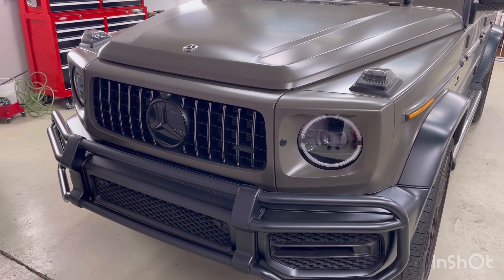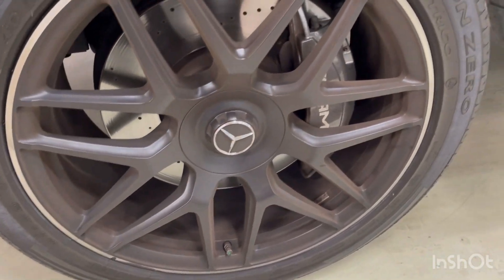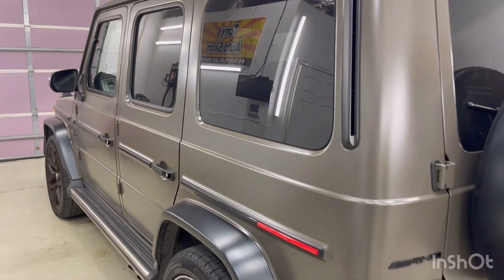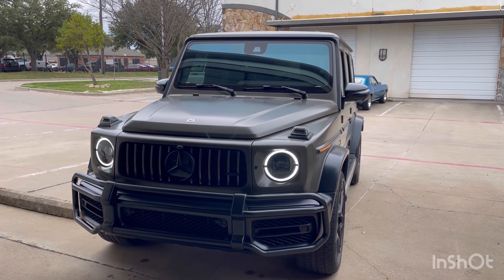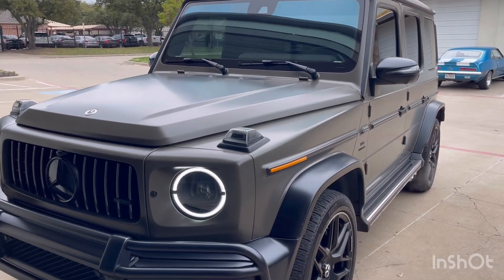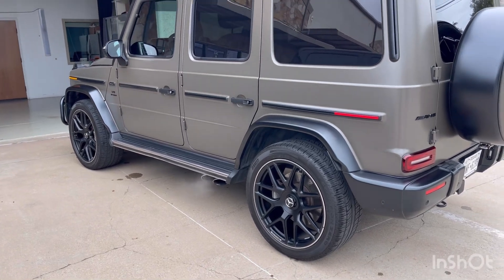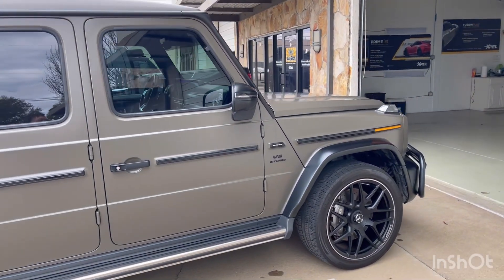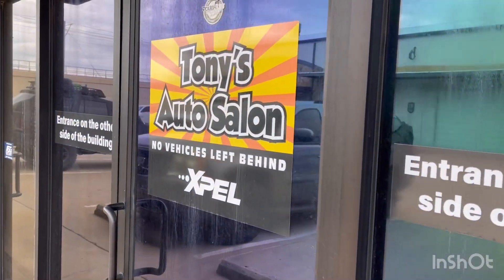Mercedes G Wagon AMG G63 | Tony’s Auto Salon Dallas | Before and After XPEL Tint and Auto Detail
Mercedes G Wagon AMG G63 before and after Tony’s Auto Salon Dallas put the magic touch on this automobile!